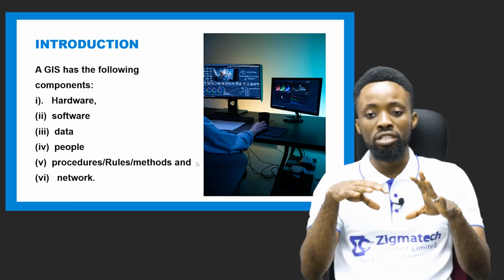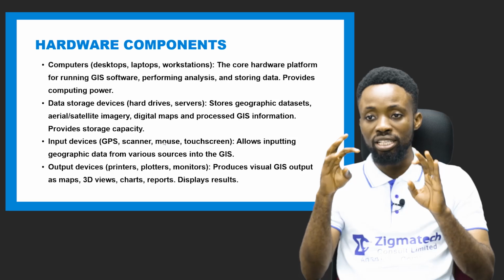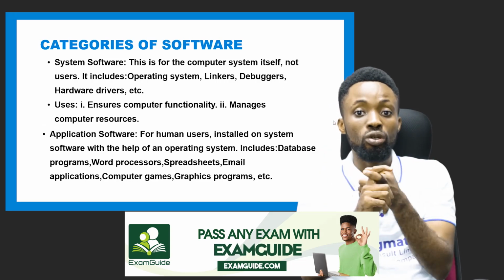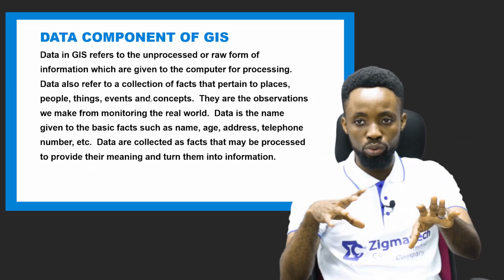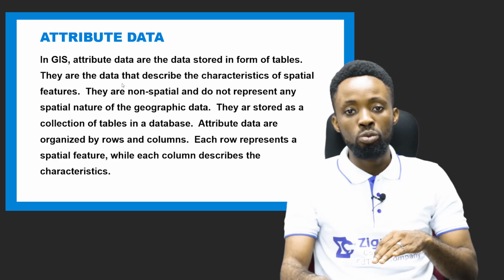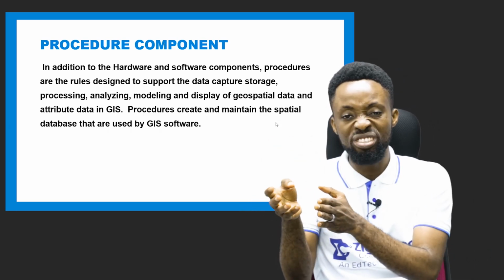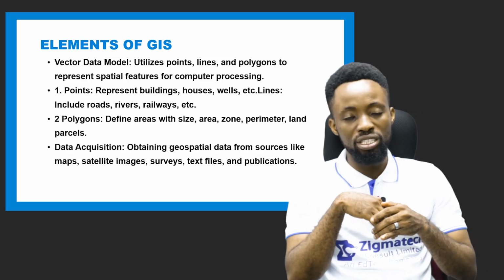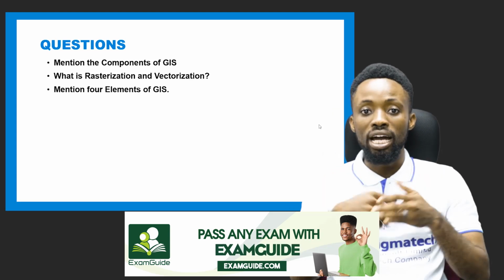COMPONENTS OF GIS | GEOGRAPHY | LEARNING HUB| ZIGMATECH CONSULT LIMITED| EXAMGUIDE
At the end of this lesson, students should be able to:
1. Describe each component of GIS
2. Outline the elements of the GIS
3. Explain some GIS terminologies in GIS